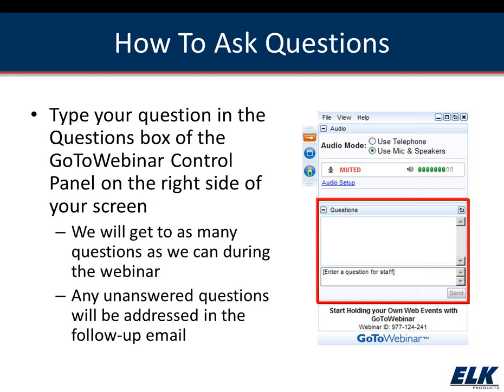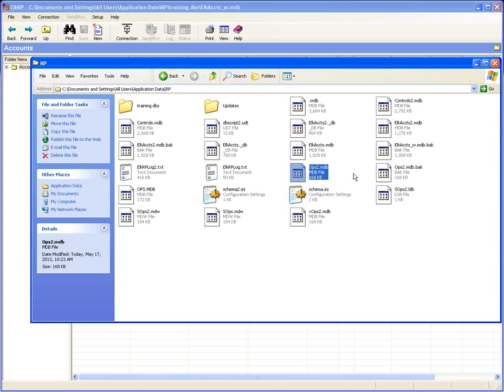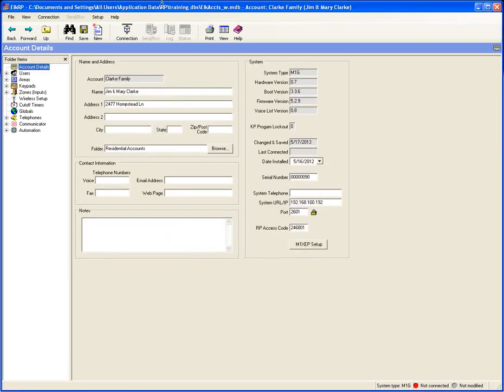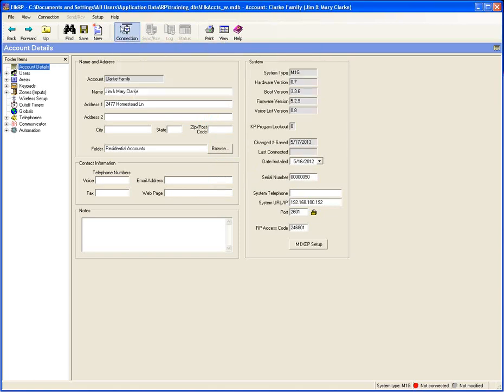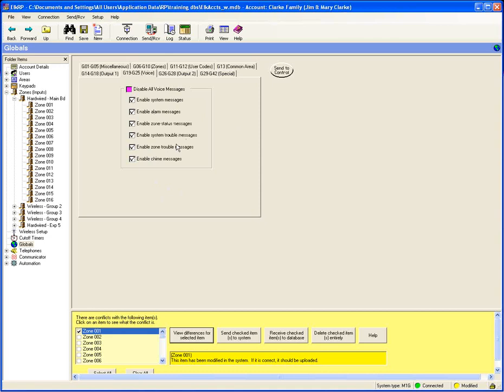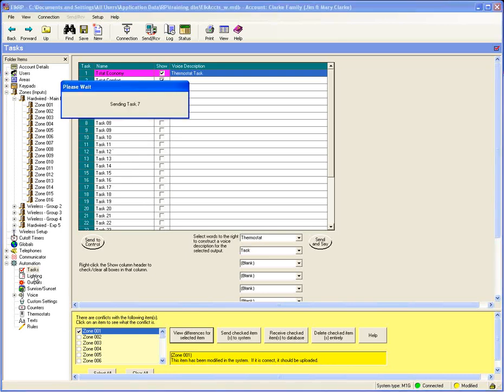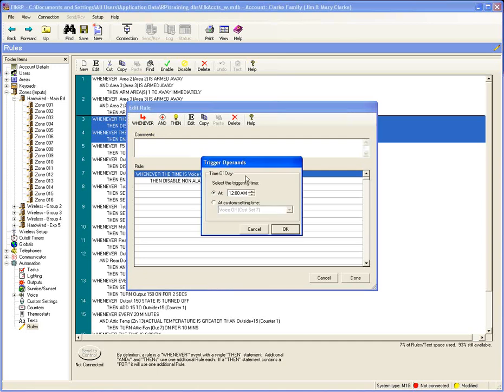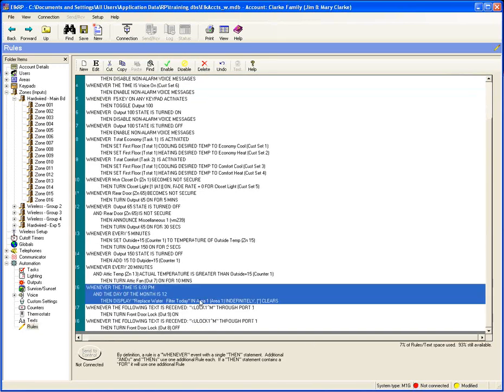M1 ElkRP2 - Beyond the Basics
If you want to dive deeper into M1 & ElkRP2 and go beyond the fundamentals covered in M1 Basic Training, this webinar is for you.  This session  provide an intermediate overview of ElkRP2 Remote Programming Software for M1 Controls.  Topics include account and database management, connection methods, an in-depth look at globals and automation menus, intermediate rule writing and more.  This webinar is intended for those who have already participated in M1 Basic Training or other introductory M1 training session.